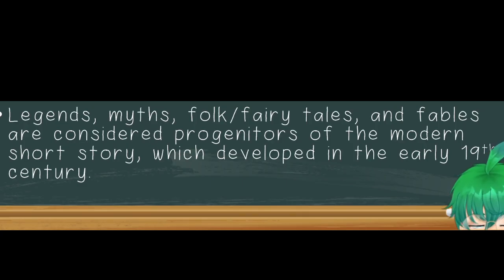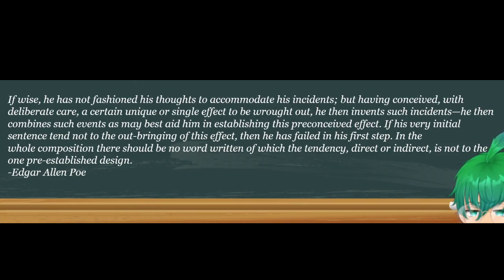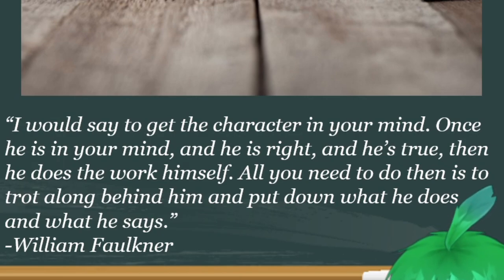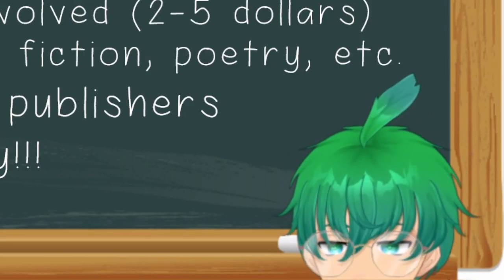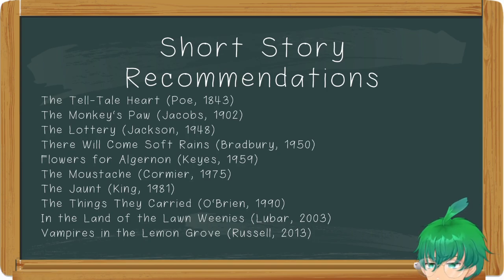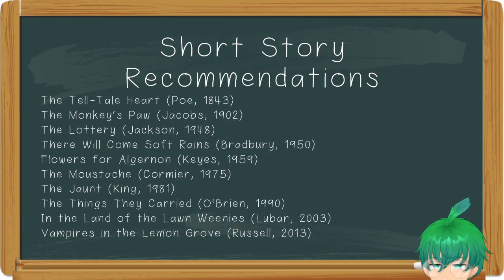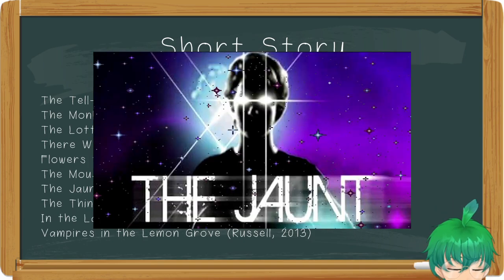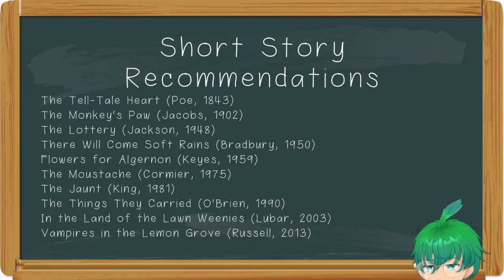Archie's Writing Corner Lesson 4: Short Stories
(Sorry for the big gap in uploads, I'm doing my best!)

What are short stories? What separates a short story from other forms of writing? How do I go about submitting one? All these questions and more answered in a brief 30-minute lecture!